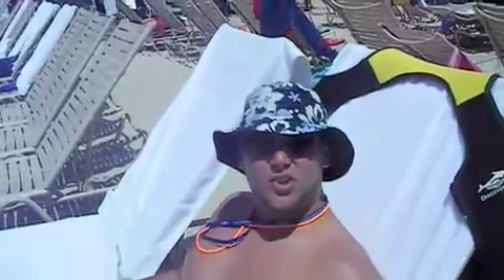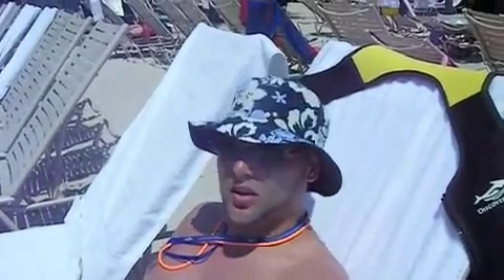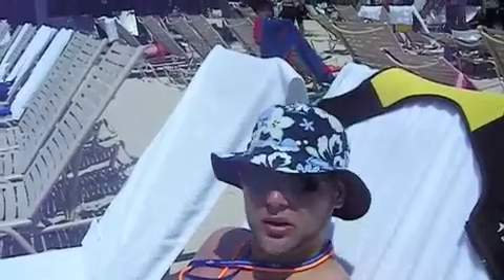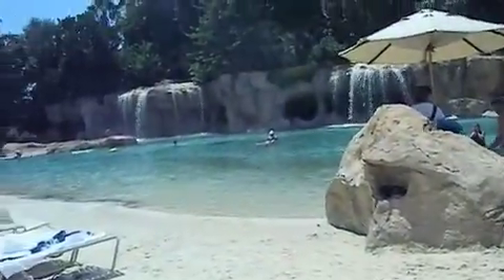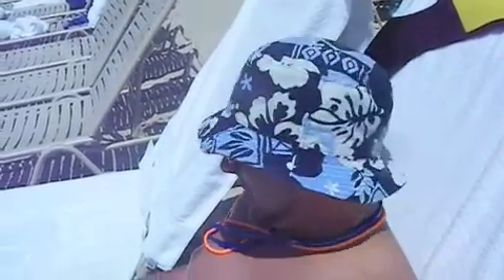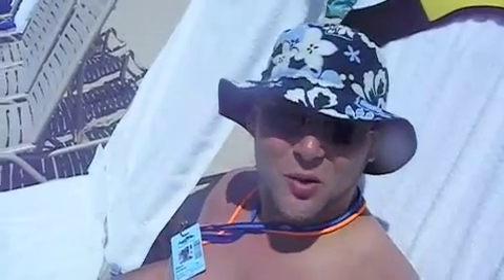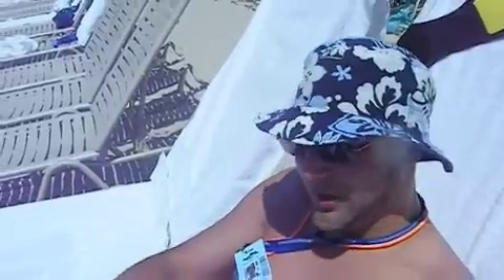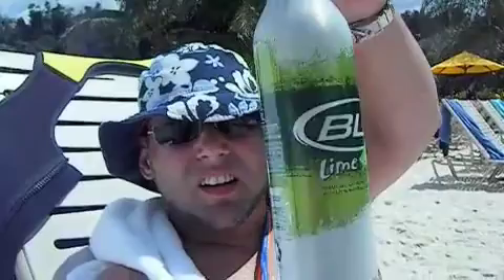Bud Light Lime, "Jay's Beer Review"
I'm back!!! while on vacation, (and getting married) I managed to film 2 beer reviews, unfortunitly, only one survived, so here it is. it is not the best of quality, but I thing it is still enjoyable. I hope you like it, for what it is.